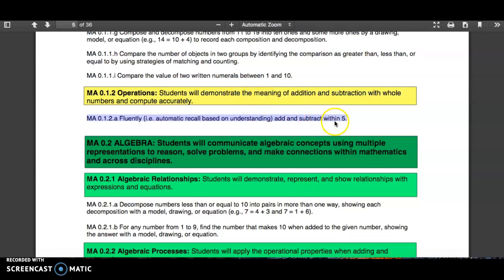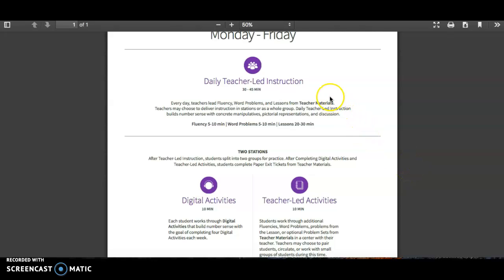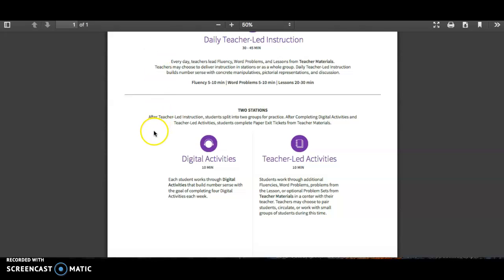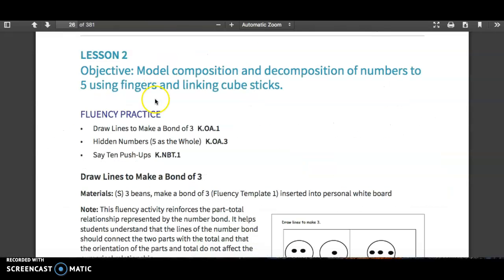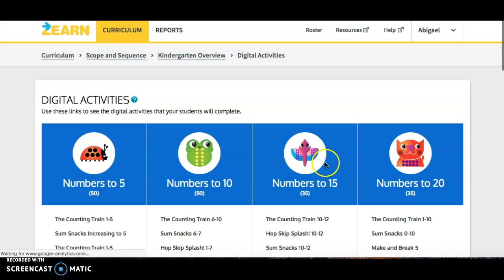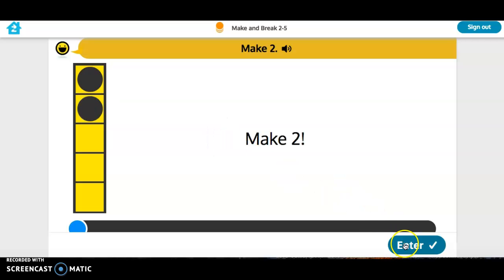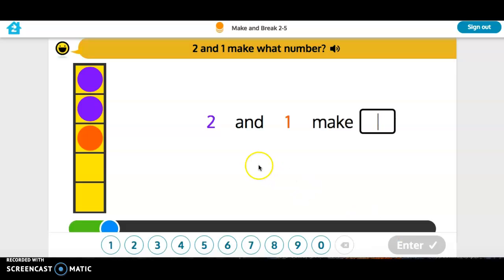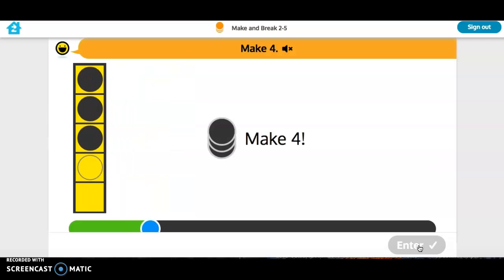Resource Walk Zearn